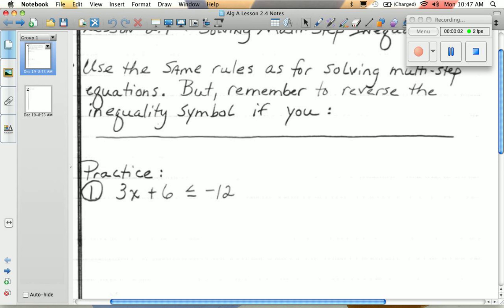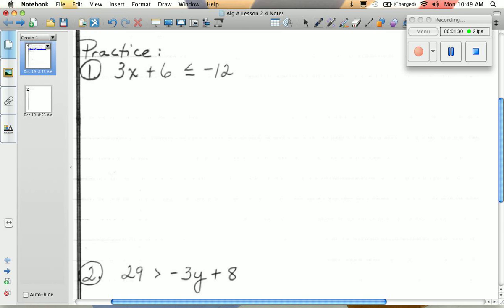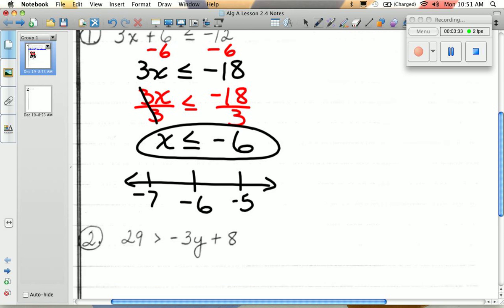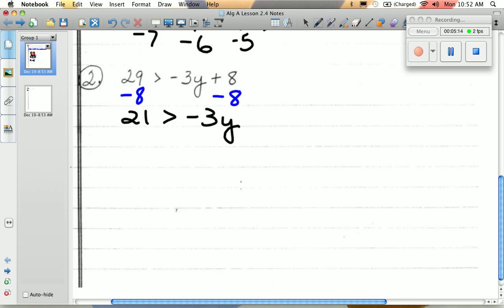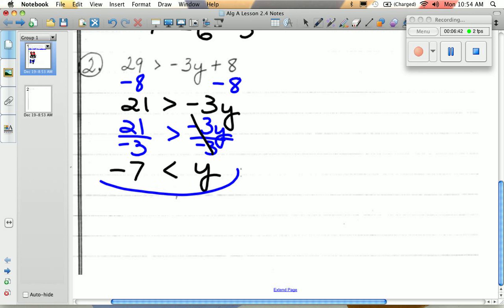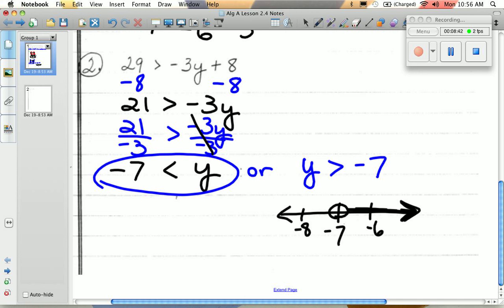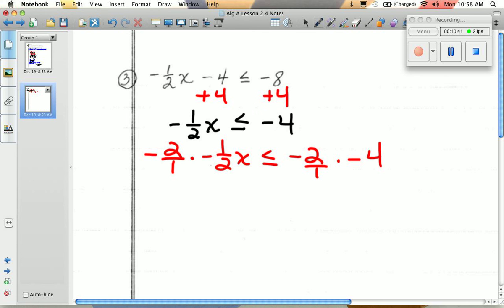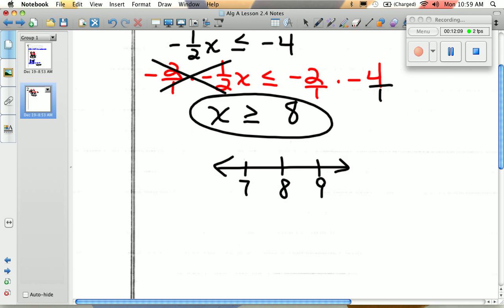Alg A Lesson 2.4 Notes